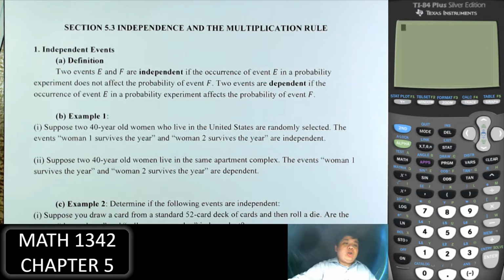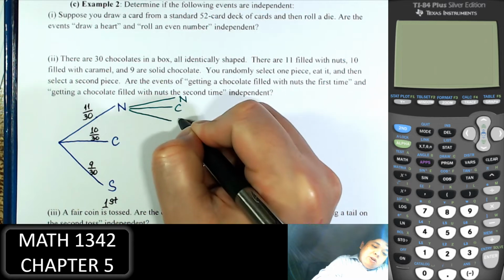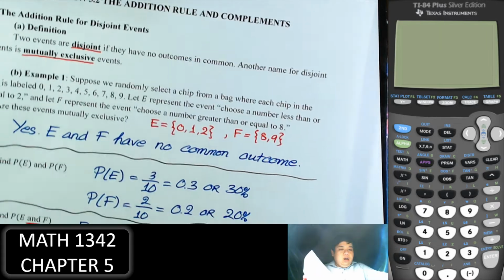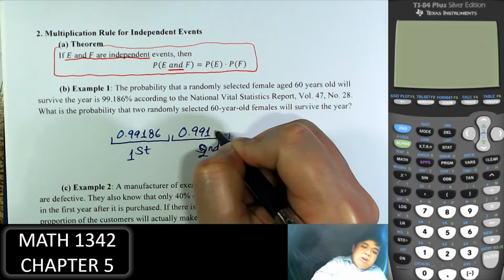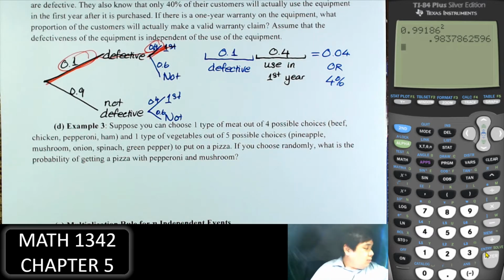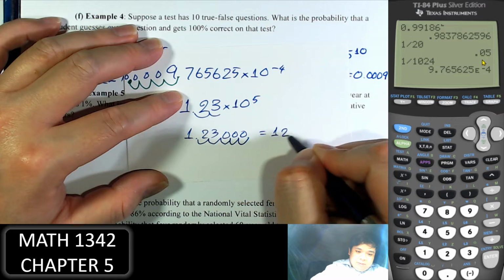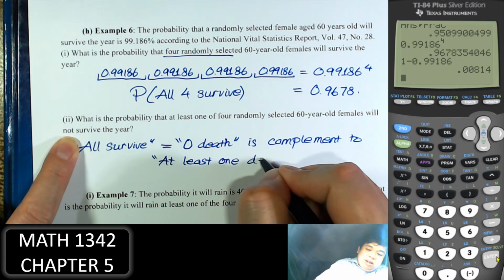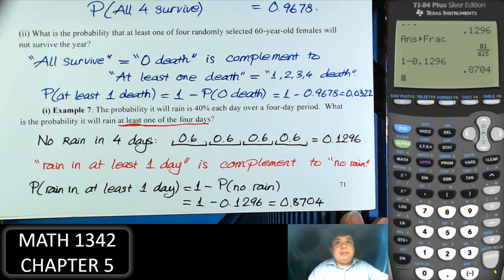Math 1342 - Chapter 5B